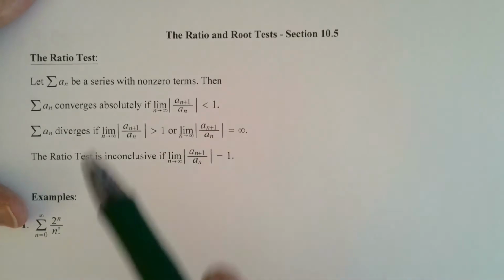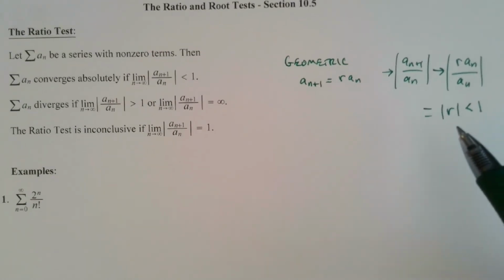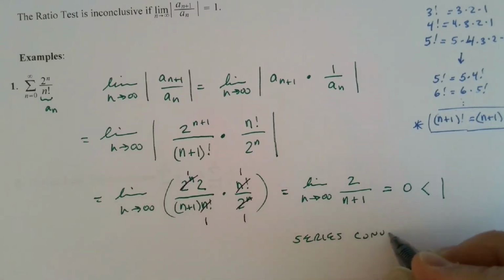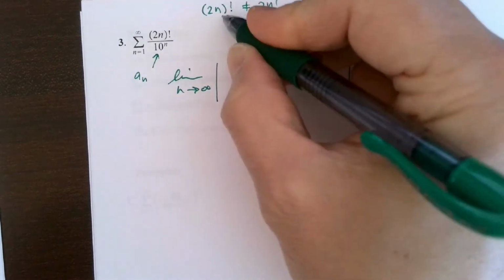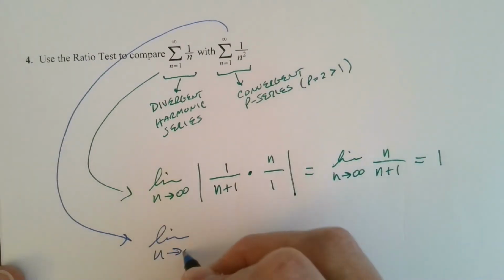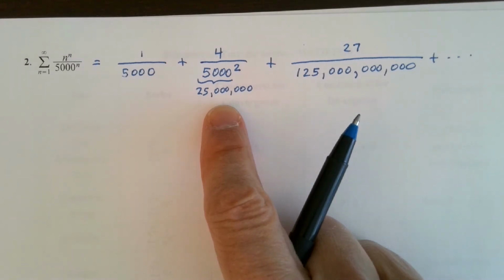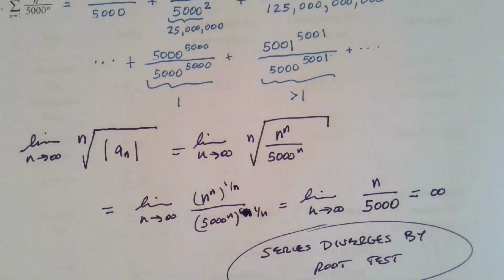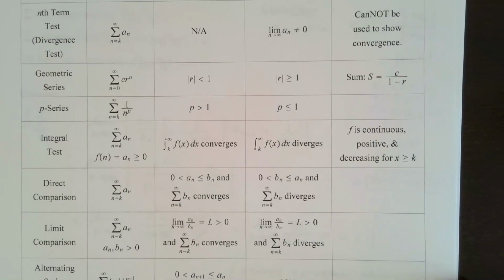Ratio and Root Tests